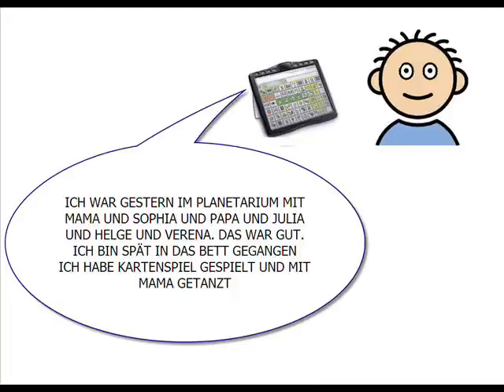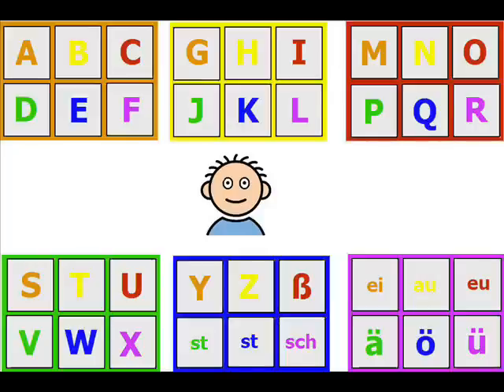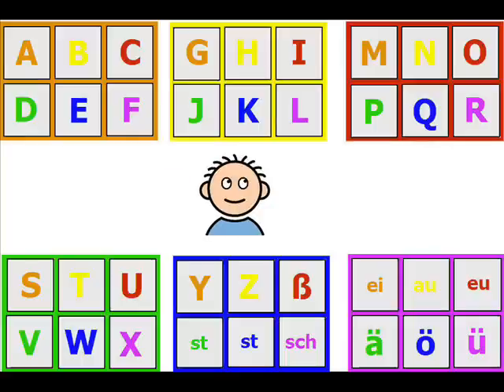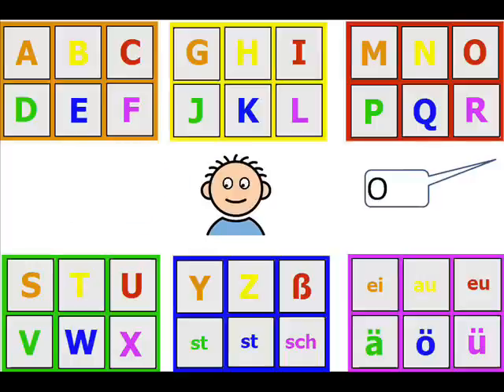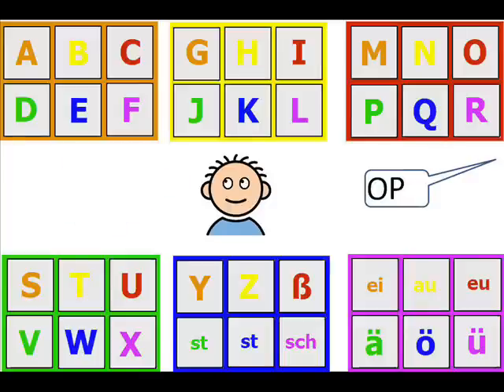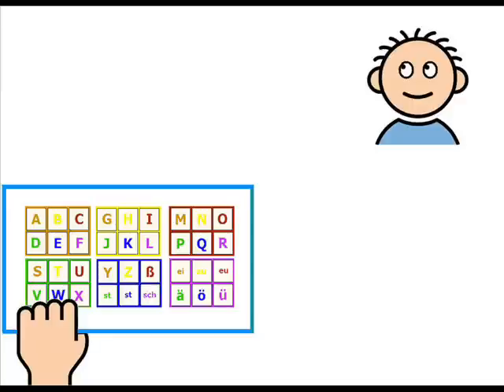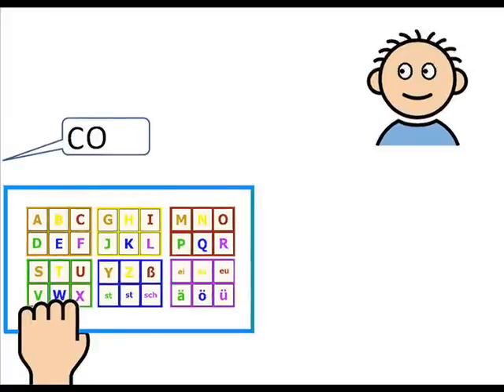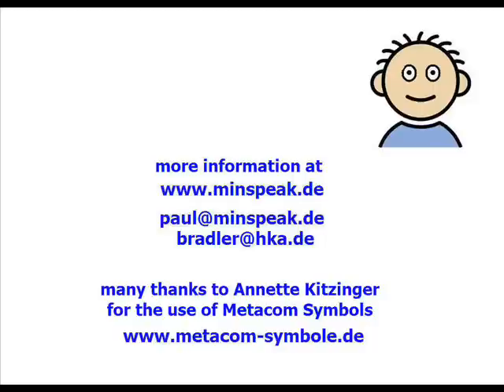Learning with Lennart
Learning to use a letter coding system. A low tech backup for a user of AAC